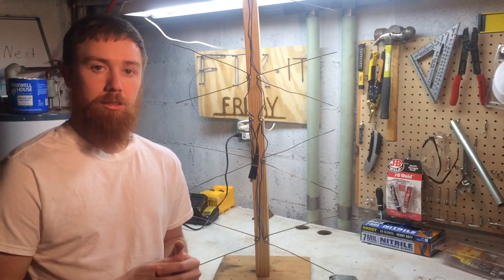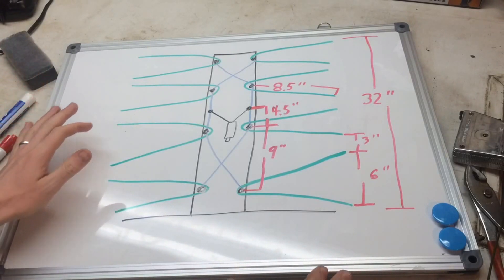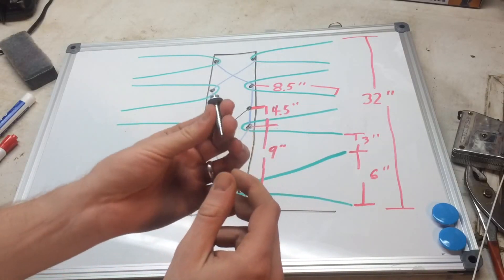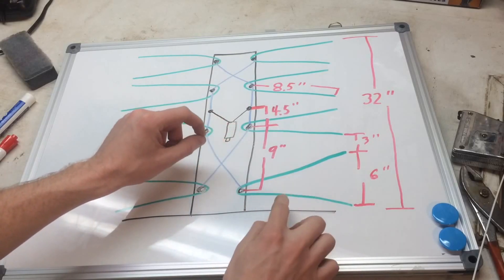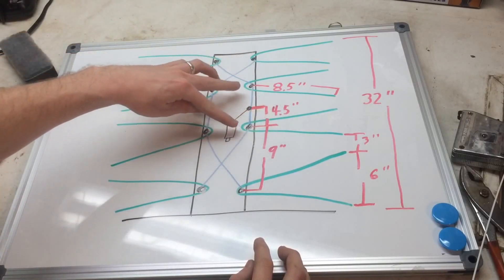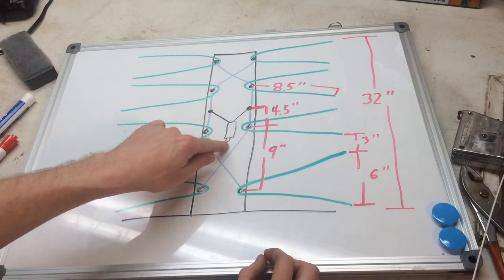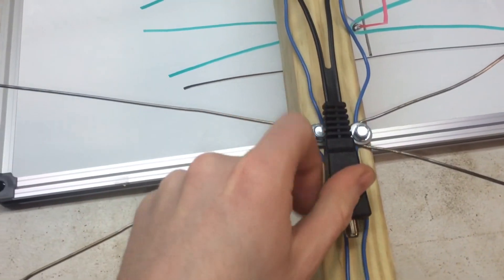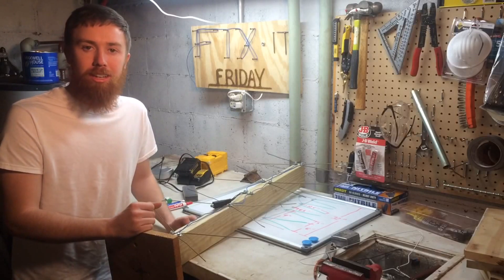Fix-It Friday: Cheap Digital TV Antenna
Homemade TV antenna to pick up digital signal from local tv providers. Get your free channels back!

UHF/VHF Transformer